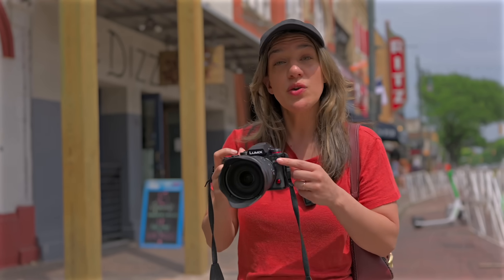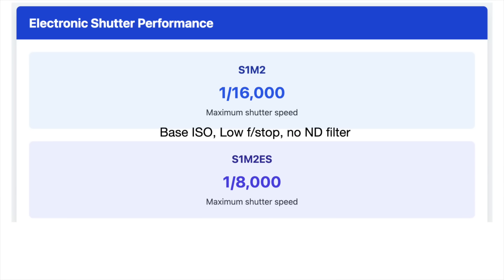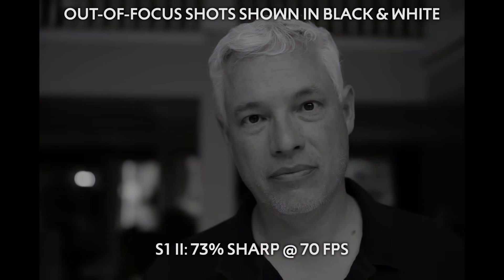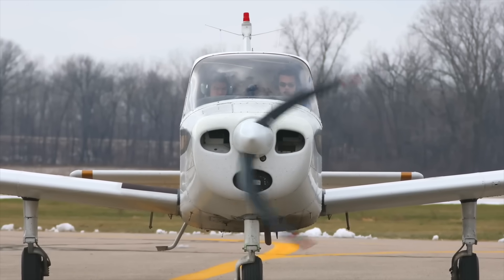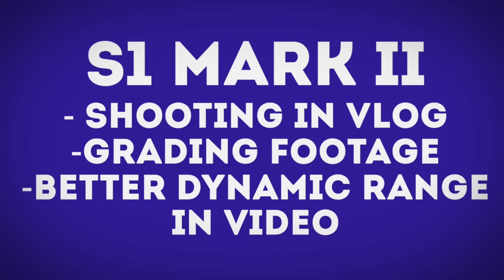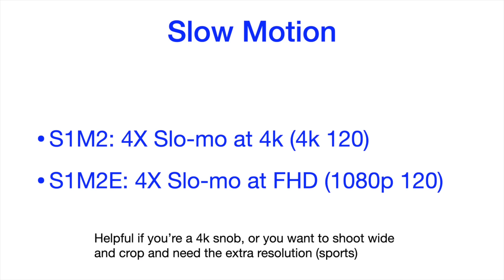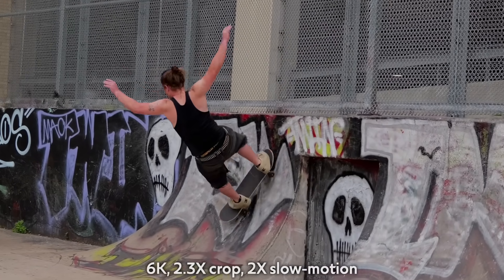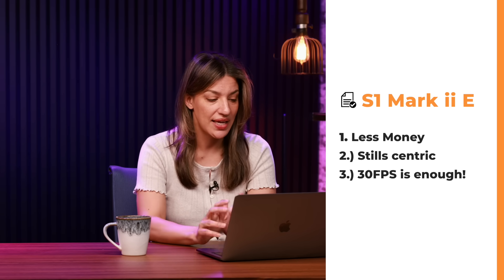Is the Cheaper S1 Mark IIe Actually Better?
Lumix dropped the new S1 Mark ii and S1 Mark ii E. Both cameras look exactly the same and have 24MP but one is $3,200 and the E is $2,500. Chelsea Northrup goes over the differences between each camera including their different sensors, readout speeds, shutter speeds, dynamic range, and video features.